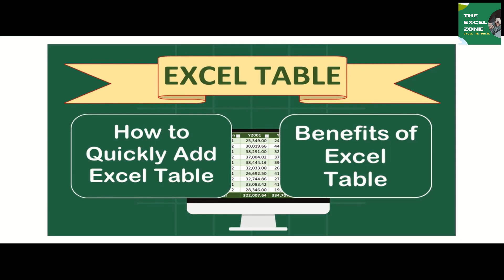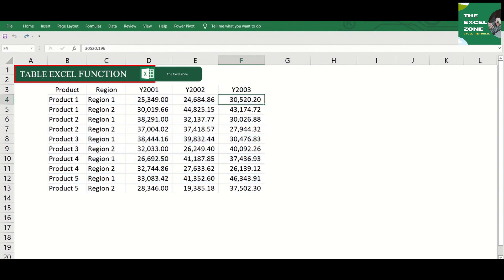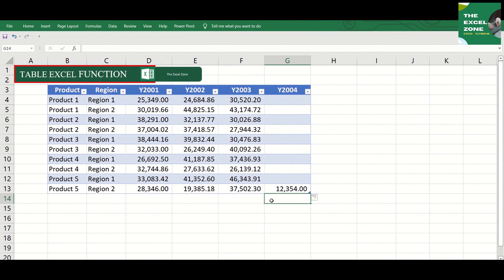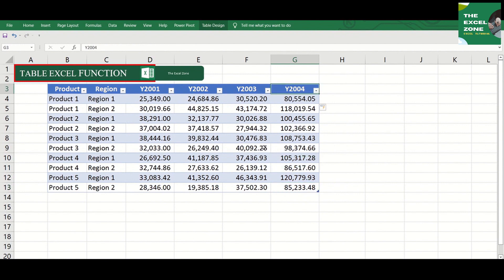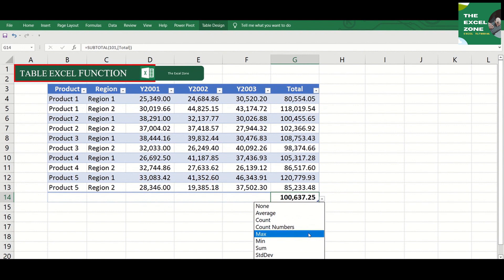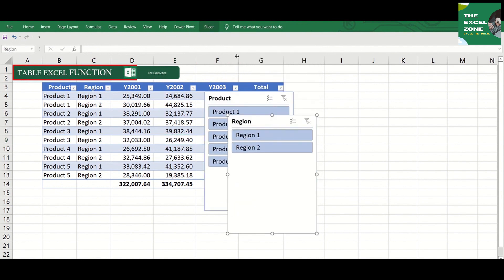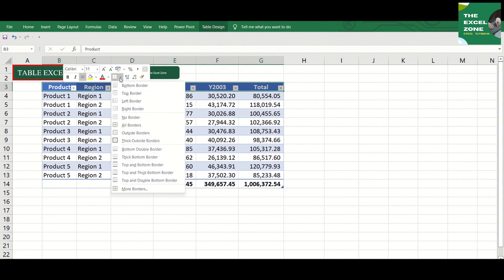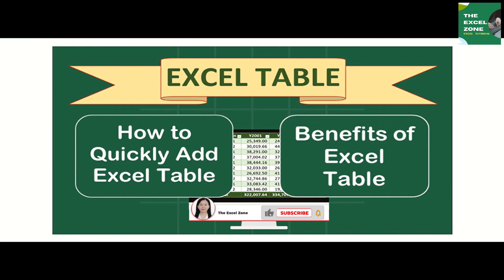Excel Table: 8 Benefits You Might Not Know About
This video showcases the useful features of Table in Excel. With this, you’ll know that Excel Table does not only organize and structure your data. It also helps to expedite your work and save time in many ways. With just 2 clicks of a keyboard shortcut, you’ll have a formatted table for your data.

As soon as you have the table, you can do the following:
• Easily filter the information that you want to display.
• Quickly add or remove rows or columns with the use of the resize handle that comes along with the table.
• Automatically add a formatted column when you type a text right beside the table and a formatted row when you type a text right below the table.
• Quickly transfer the whole table.
• Create a formula in one cell and automatically fill the other cells in the column with the same formula.
• Display a drop-down list of various commonly used formulas or calculations by creating a formula right below the table. With the drop-down list, you can easily do other calculations.
• Swiftly hide or show the row containing the total.
• Easily change the format or choose other formatting options.

So, this one excel function can offer you several ways to expedite your work and at the same time help you create a high-level report. Watch and try it!